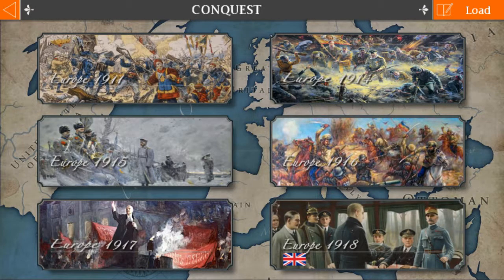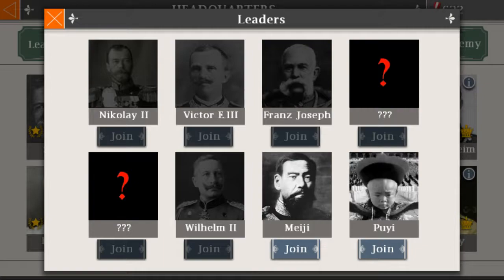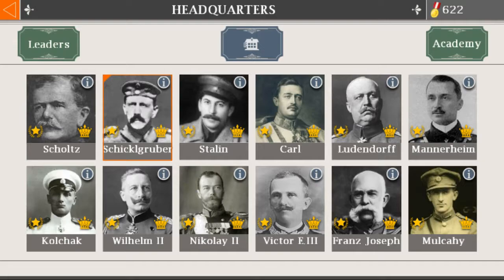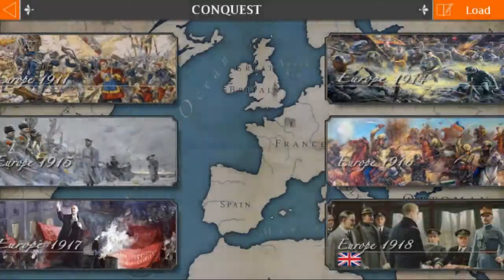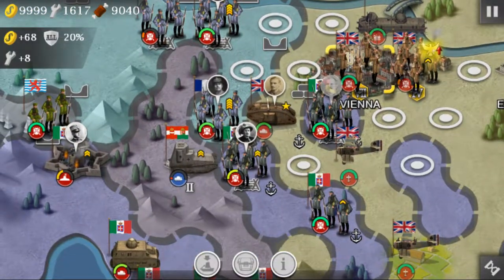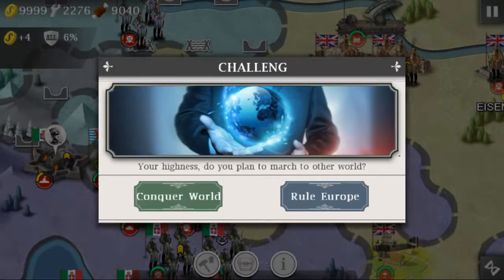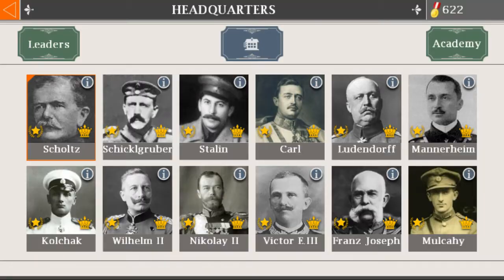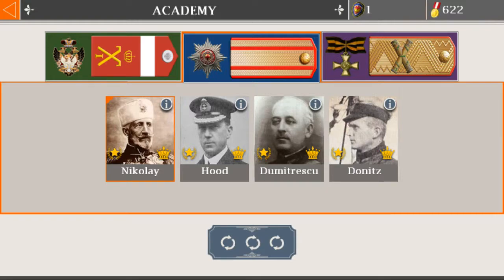Ww1 general exploit